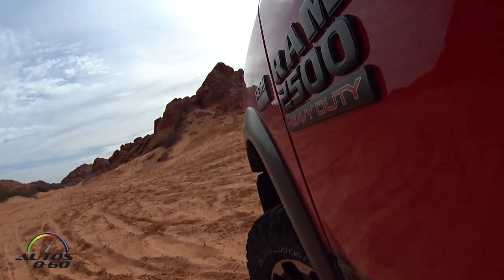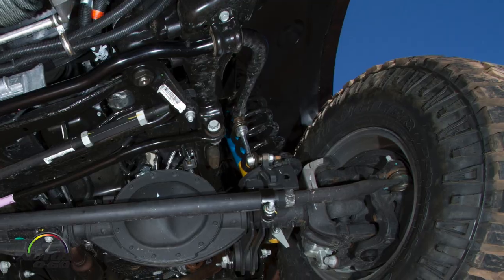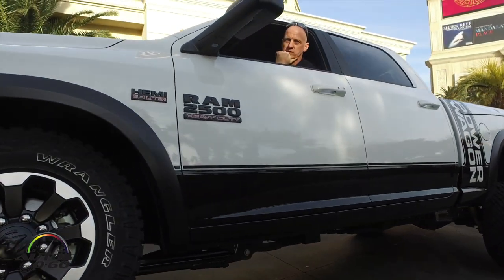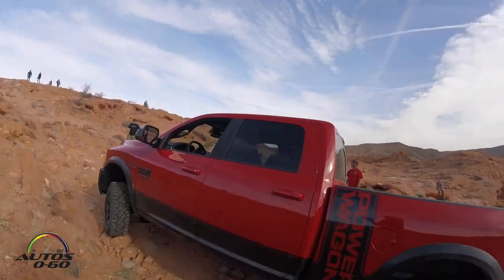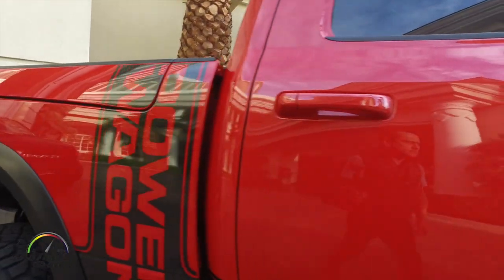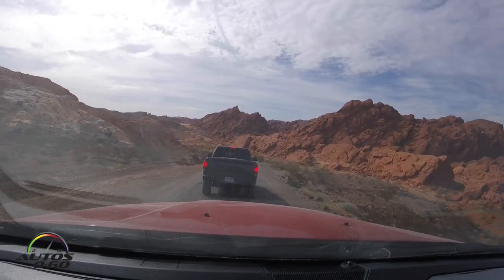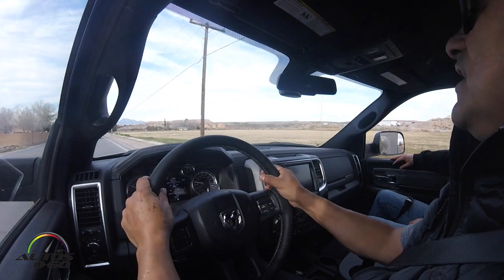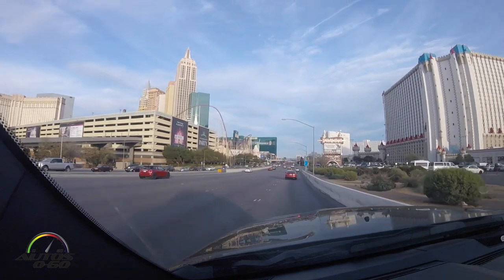2017 RAM Power Wagon 1st. drive with engineer Dave Snyder in Valley of Fire, Nevada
2017 RAM Power Wagon 1st. drive with engineer Dave Snyder in Valley of Fire, Nevada